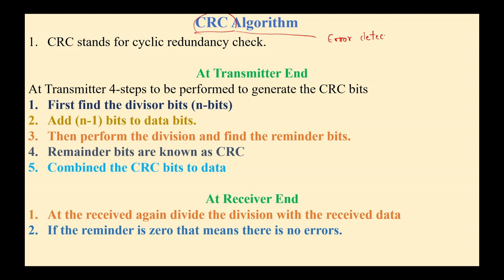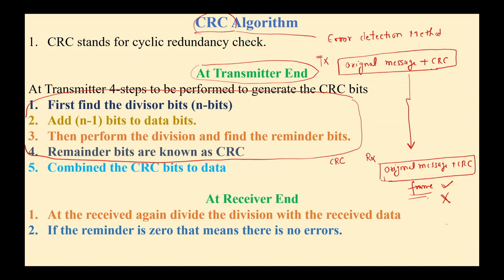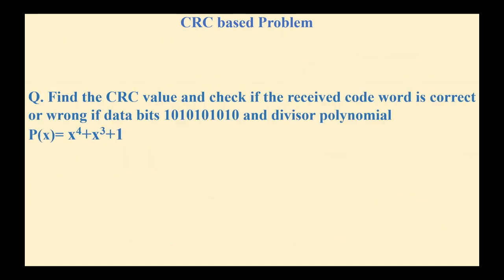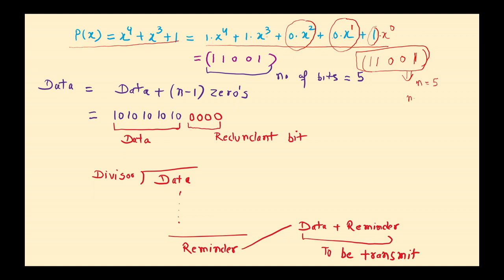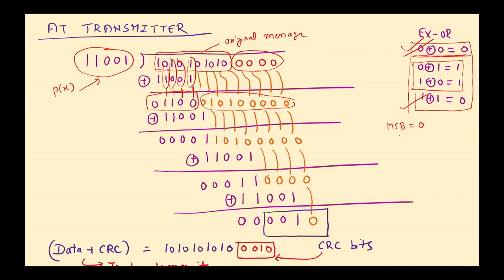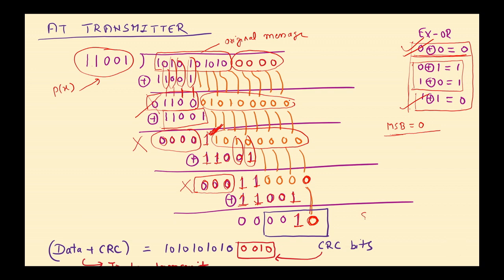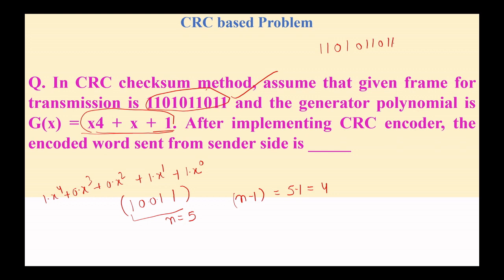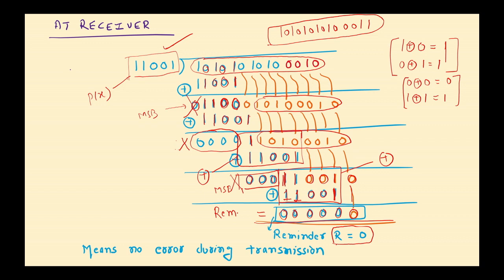Cyclic Redundancy Check (CRC)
Thanks
Dr. Neeraj Kumar Misra